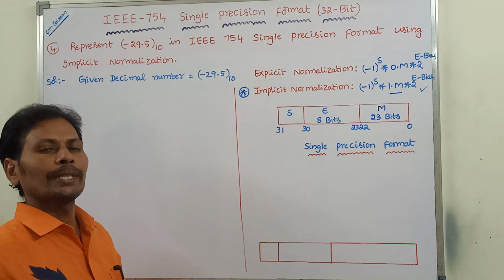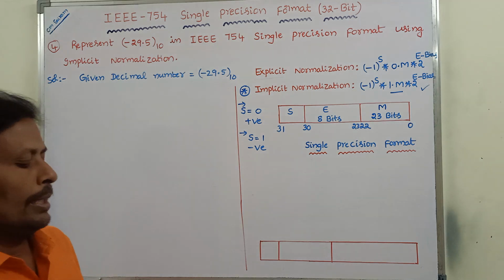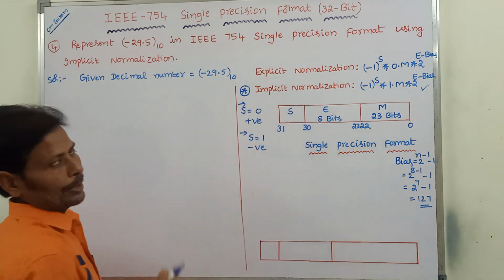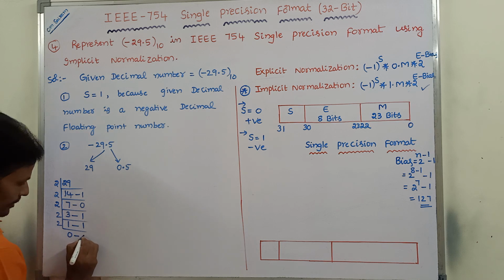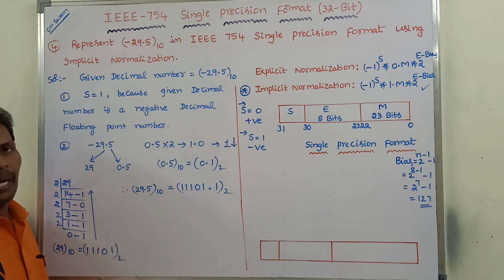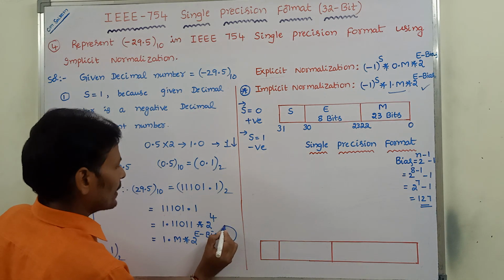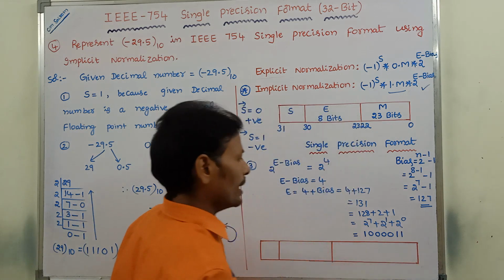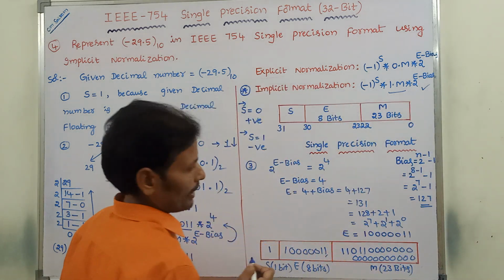Floating Point Representation (IEEE 754) || Example-4 || CO || CA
Floating Point Representation (IEEE 754)
Floating point representation with Example
IEEE 754 Floating point representation
Floating Point Number Representation in IEEE 754
Representation of Floating Point Numbers
Floating Point Representation - Single Precision ( 32 Bit )
Floating Point Representation - Double Precision ( 64 Bit )
Floating Point Number Representation
IEEE 754  Single Precision Format(32 Bit)
IEEE 754  Single Precision Format
CO
COA
CA
IEEE 754  Single Precision